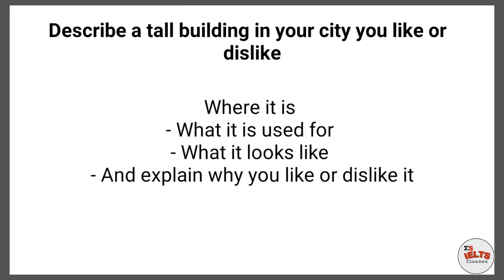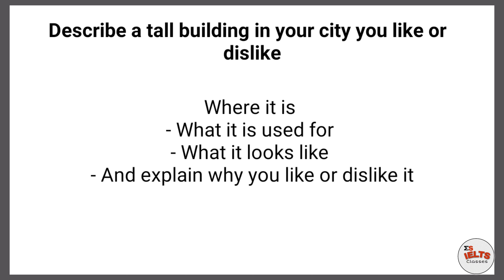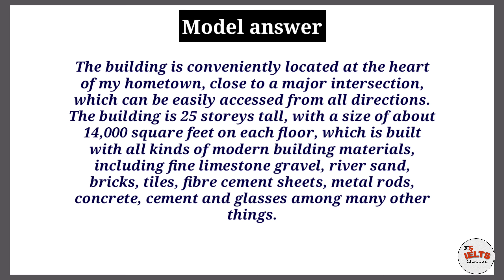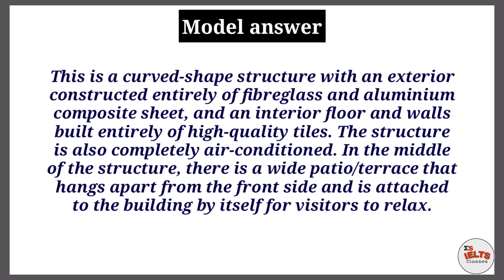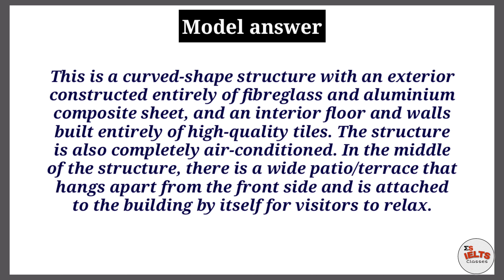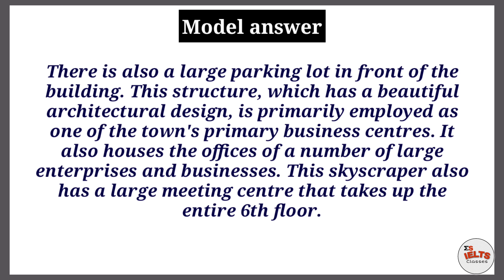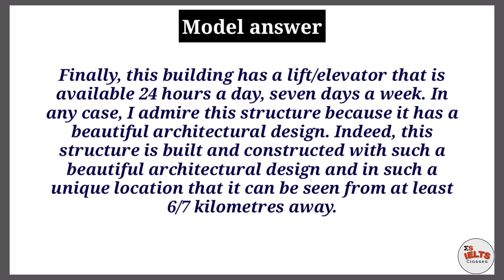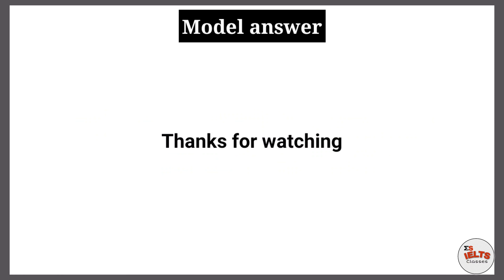Describe a tall building in your city you like or dislike || 7+ band sample answer for IELTS speakin